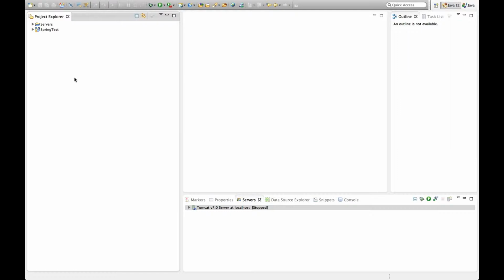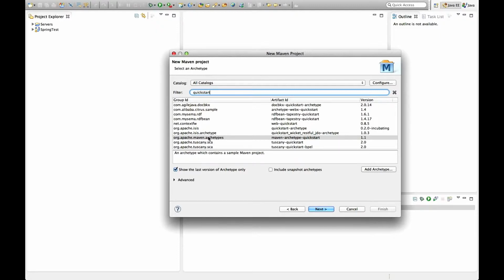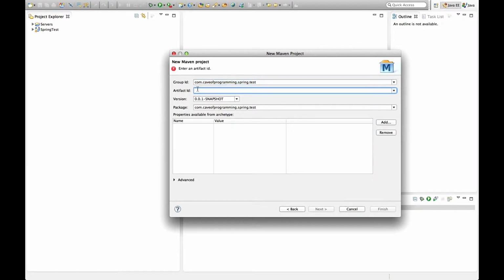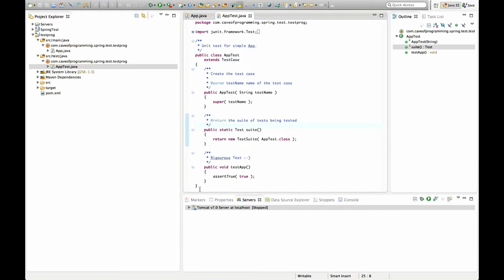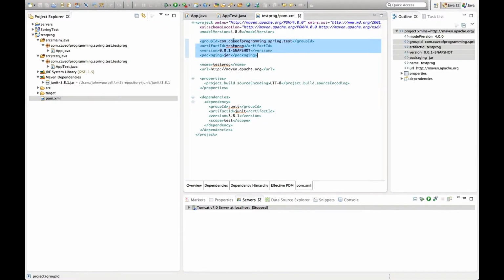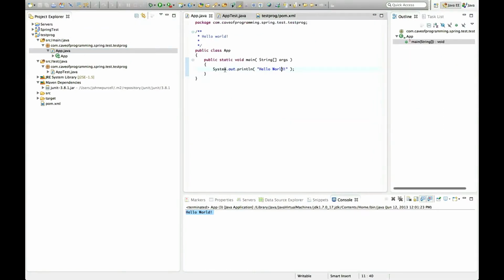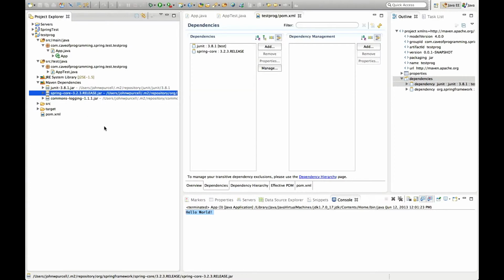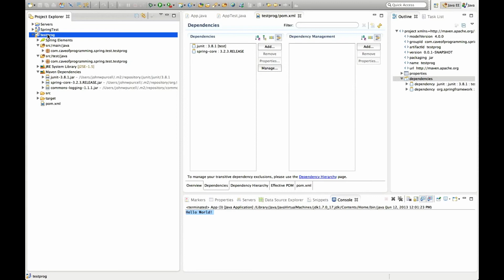Spring Tutorial 3 - Introducing Maven